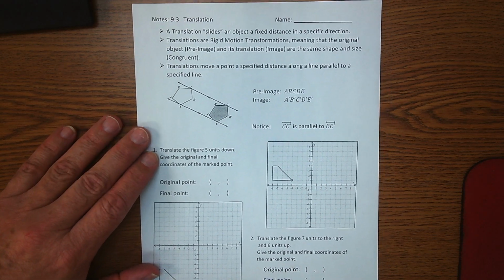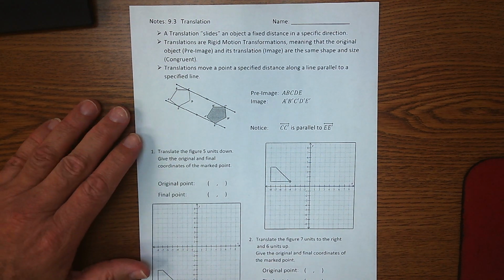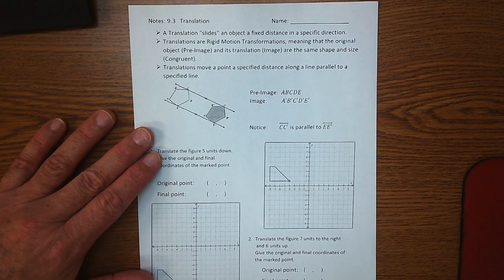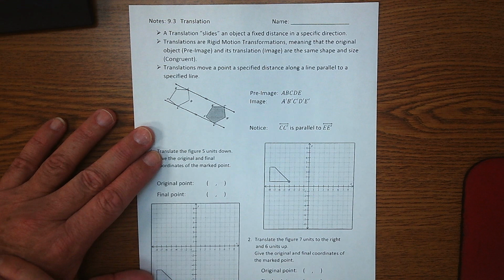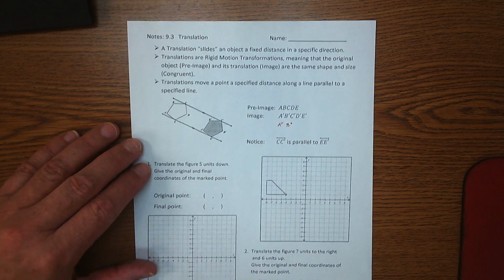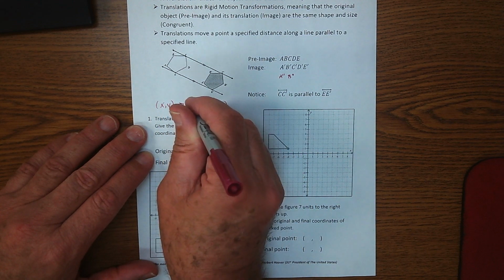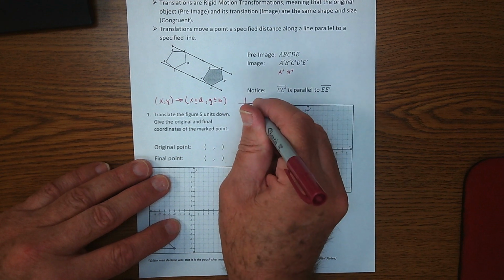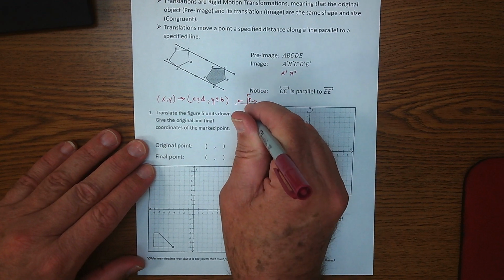Notes Lesson 9 3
Translation - Slide